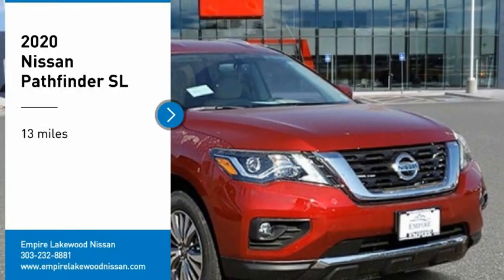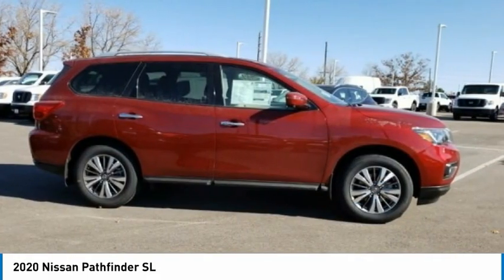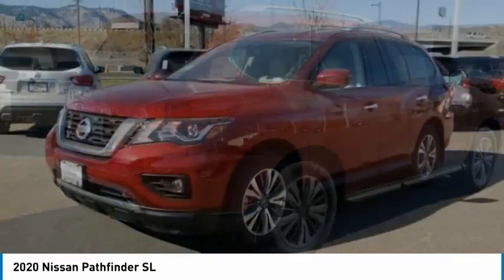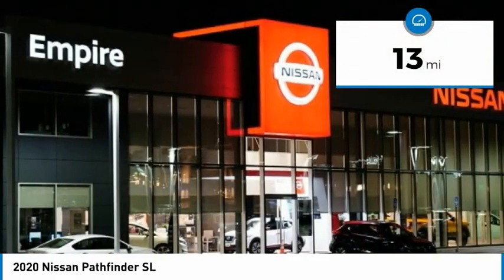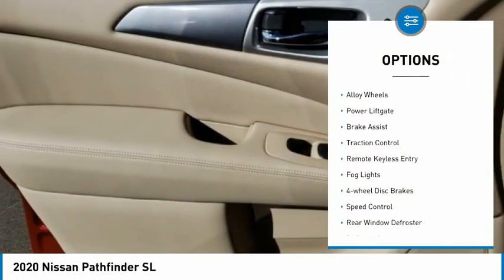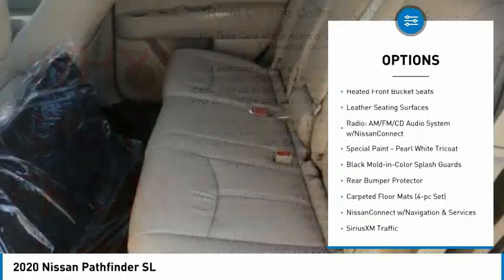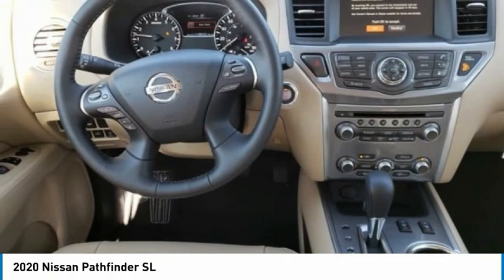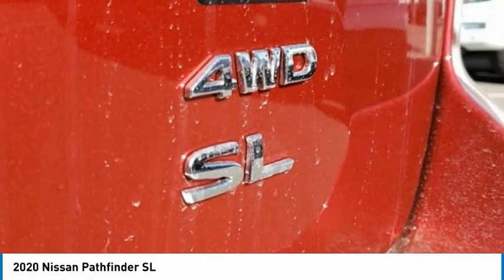2020 Nissan Pathfinder Lakewood Colorado LC636712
2020 Nissan Pathfinder SL Scarlet Ember Tintcoat SL 4WD CVT with Xtronic V6brbrbr20/27 City/Highway MPG